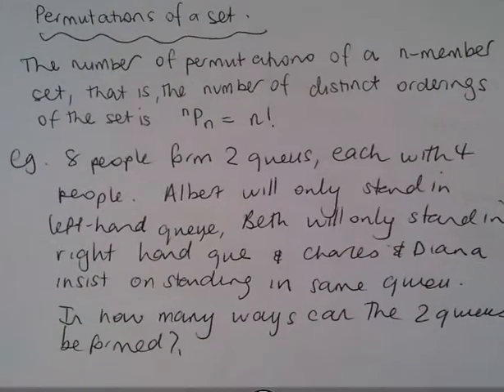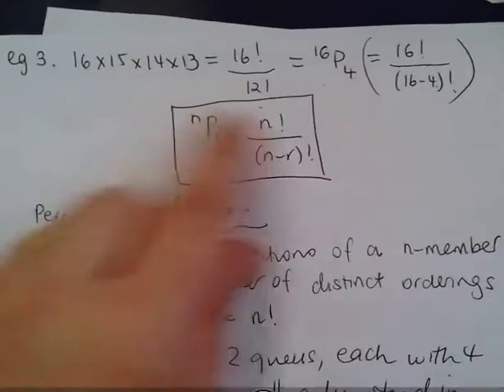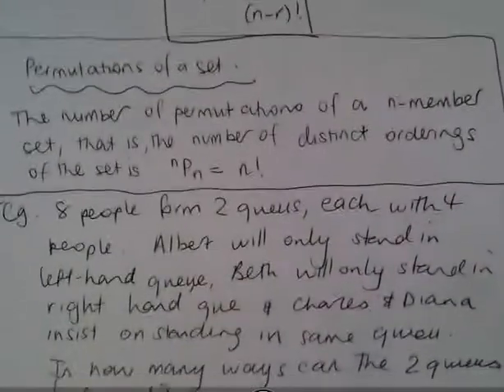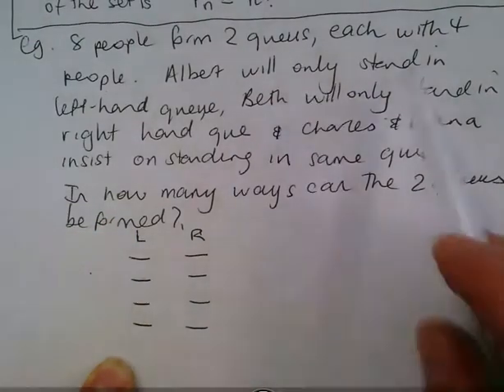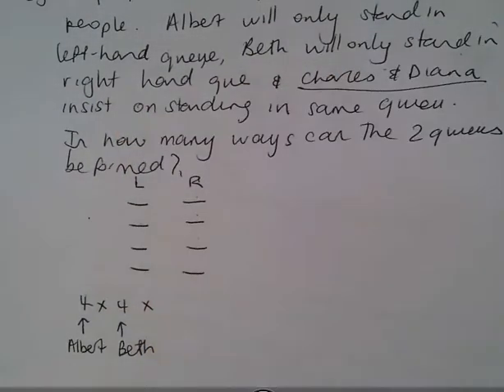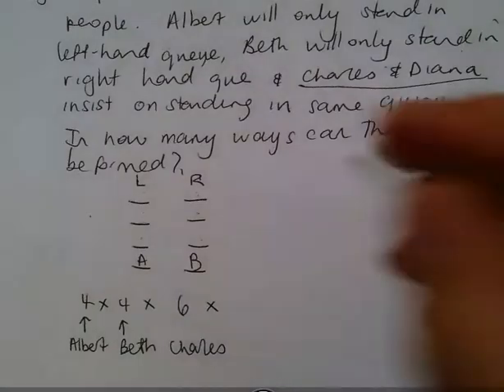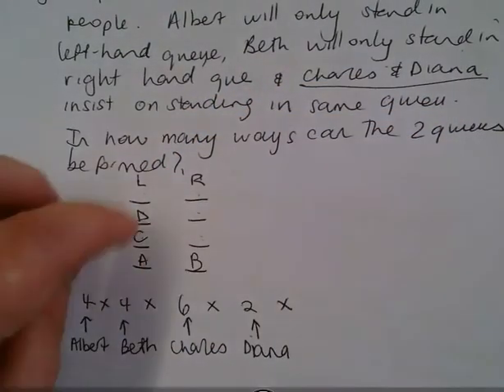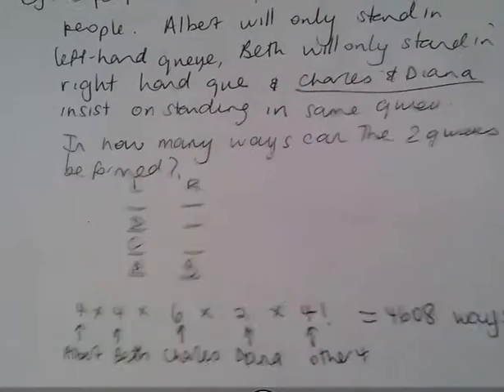Ex 10E Examples part 2